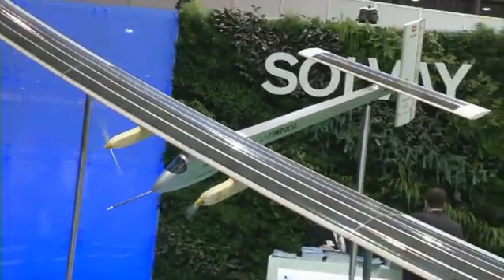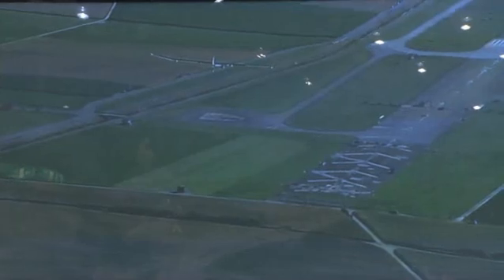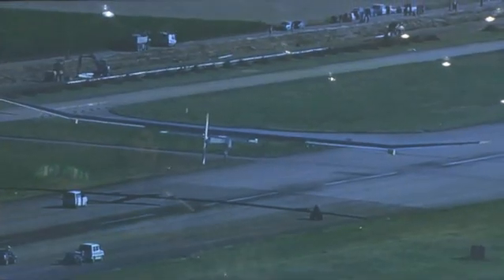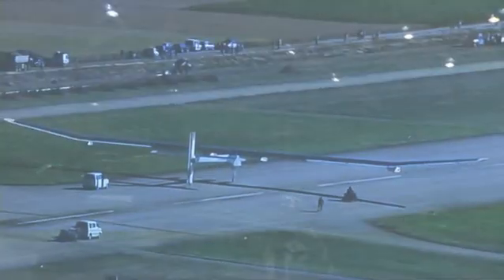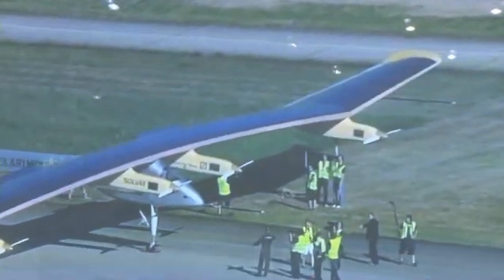K 2010: Solvay and the Solar Aircraft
A solar aircraft has been introduced at K 2010. Claude Michel, Senior Vice President of Solvay, reveals what is new and special about it in terms of materials to enable the plane to fly day and night - only with the energy derived from the sun!